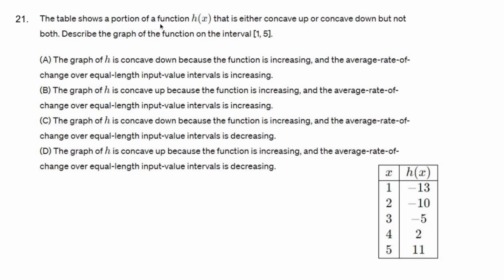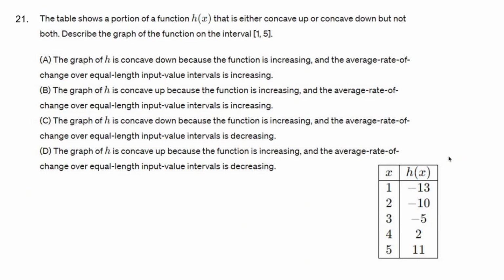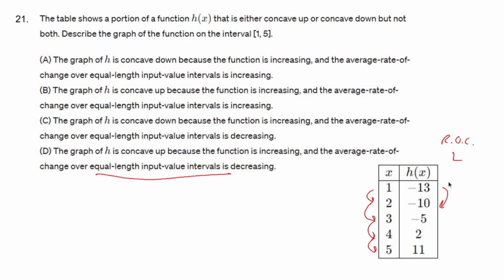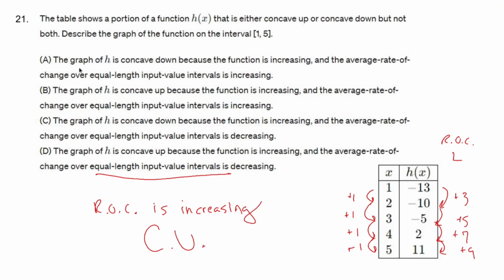The Ultimate GOAT AP Precalculus Practice Test Volume 2: Problem #21 (Concavity from a Table)